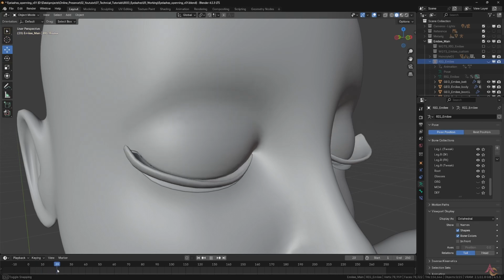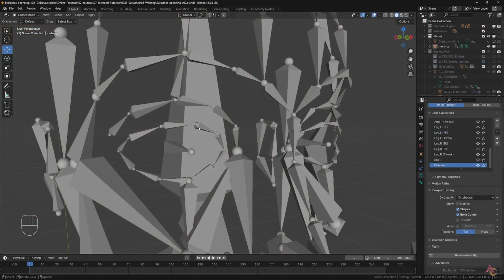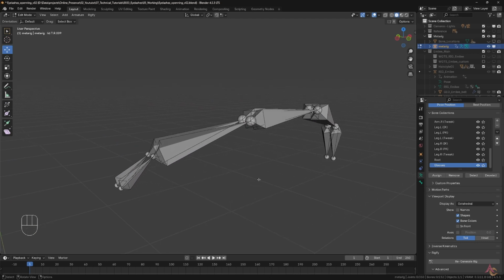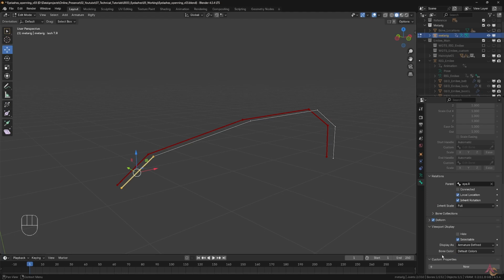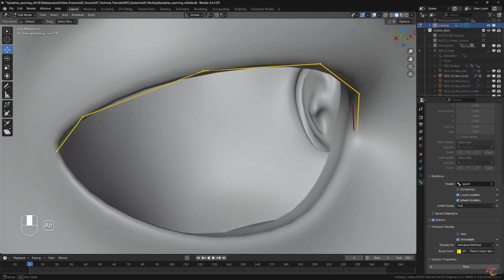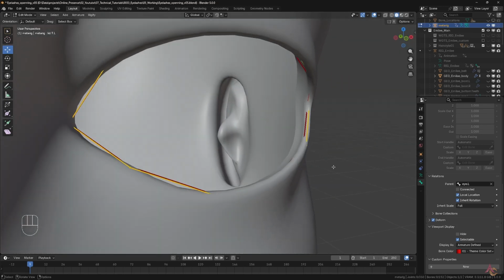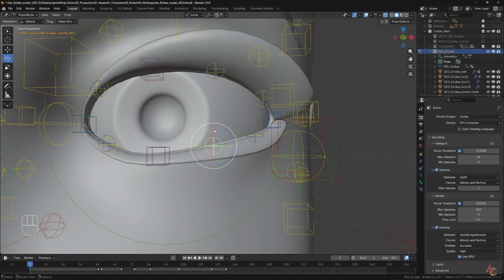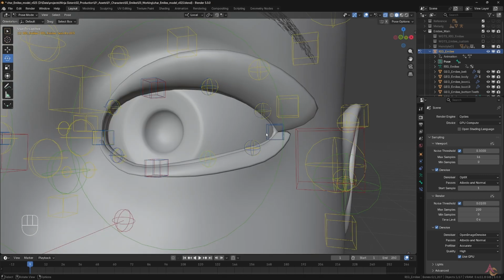3D Character Creation for Animation - Enhanced Eye Rig Part 2 - Eyelashes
By default, Blender's Rigify lacks any rigging setup specifically for the eyelashes. It just assumes that the eyelid controls will be good enough and depending on your character and animation requirements, that may well be the case.
However, if you need more control, it is possible to add a second bone chain to the eyelids that can be used to just deform the eyelashes.

CHAPTERS
00:00 Opening
00:37 Adding Eyelash Bones
01:21 Renaming the Eyelash bones
01:44 Position Eyelash bones
02:56 Final Eyelash Setup
03:27 Weight Painting the Eyelashes
04:16 Complete Eye Rig
04:49 Outro